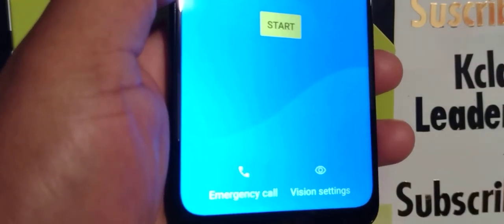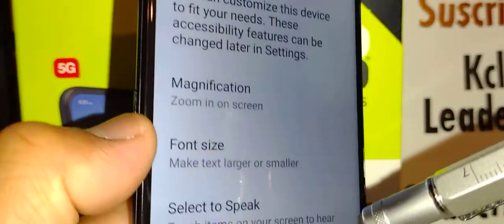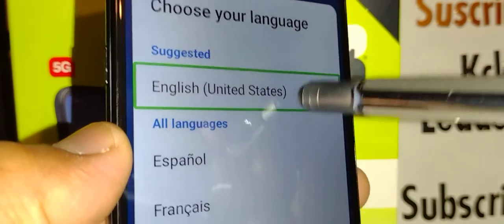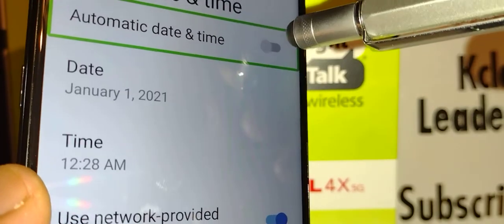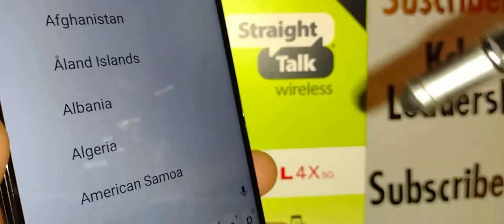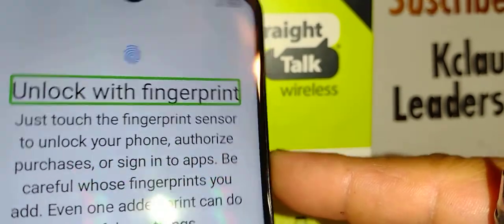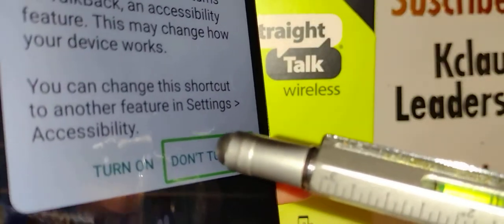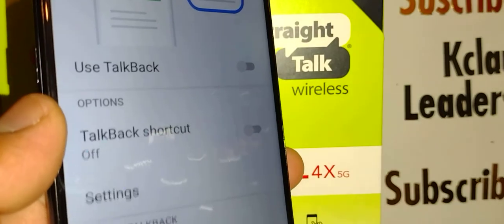Phone programming with Vision Settings | Initial set up How make larger text and use talkback